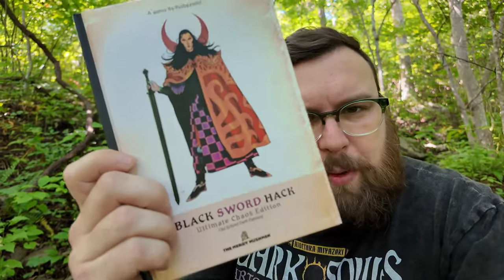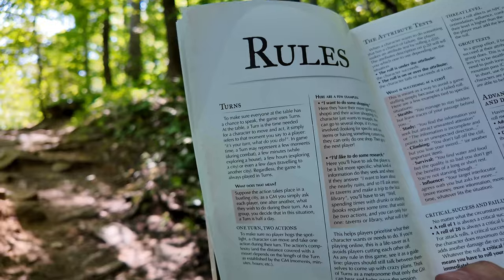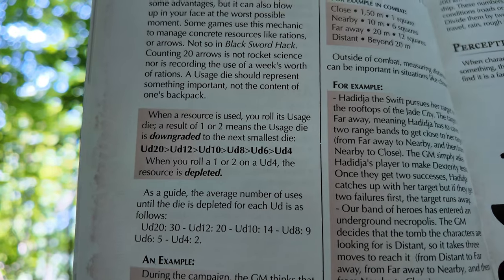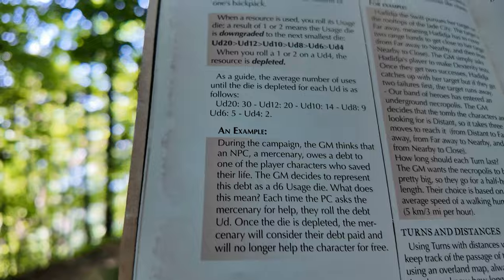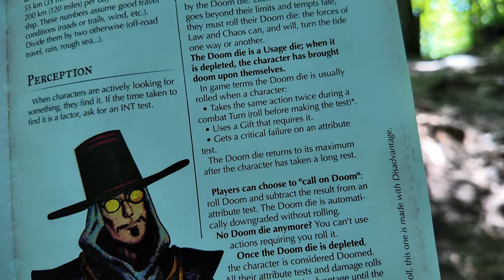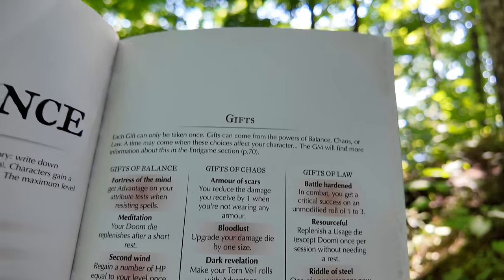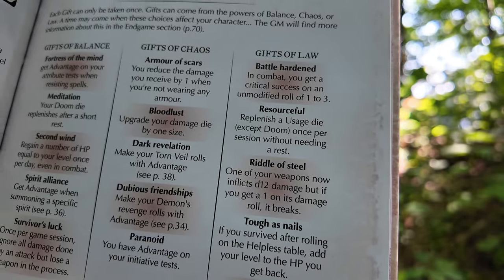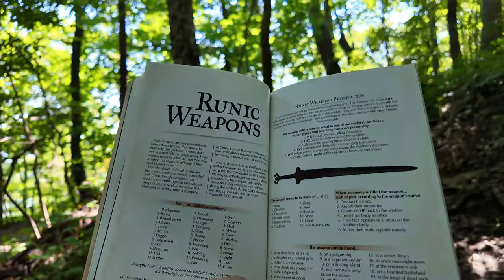Steal From Black Sword Hack!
In this series I talk about indie TTRPG's and rules you might borrow, dare I say steal from them? [and also secretly try to get you to just buy and play that game instead]
In this one, I discuss the Black Sword Hack!